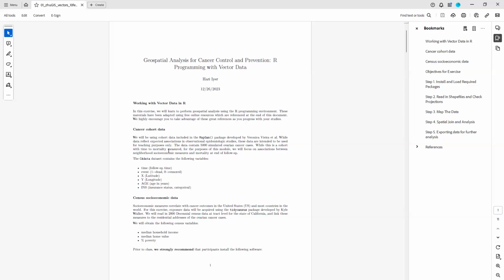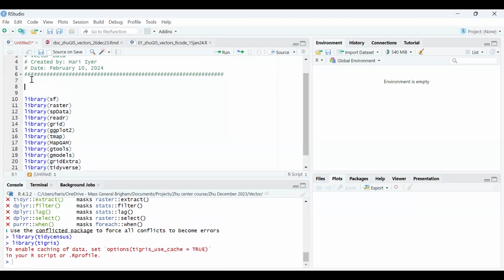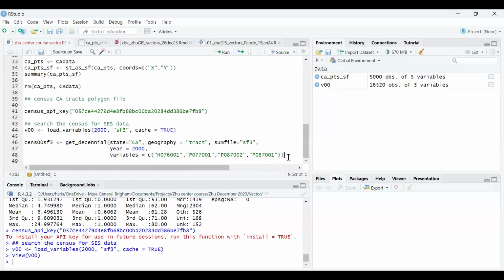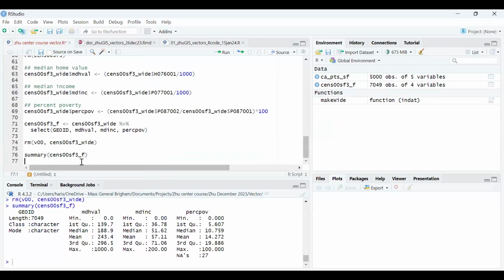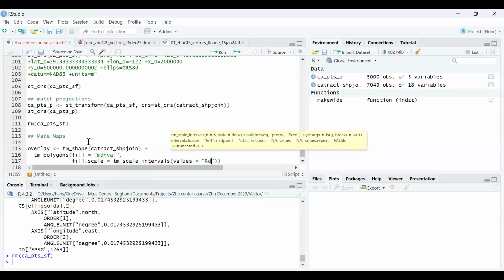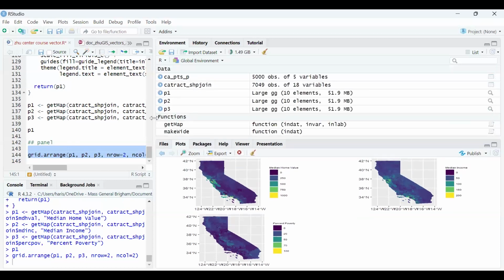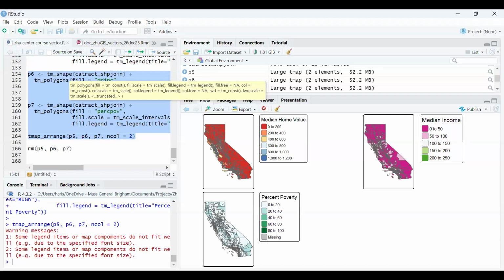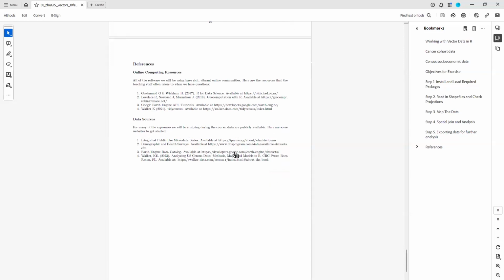Geospatial Data Science for Cancer Prevention: Vector Data Processing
This is an example practical exercise included as part of the Zhu Family Center for Global Cancer Prevention at Harvard Chan’s online Cancer and Geospatial Data Science course. In this tutorial, we show how to use publicly available statistical analysis software (R and R Studio) to read in publicly available spatial vector data from the US decennial census using the “tidycensus” package. We show how to append epidemiologic data to census data, check for issues in appending these data types, and how to map vector data.